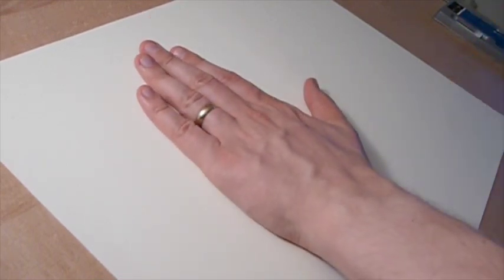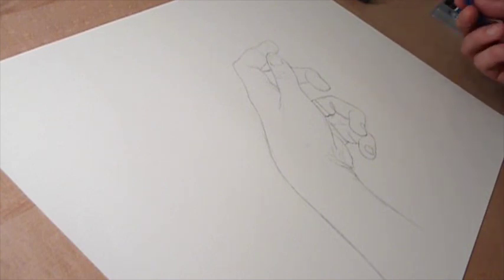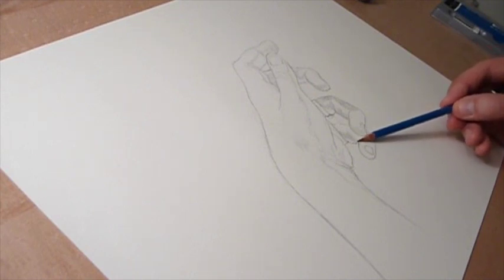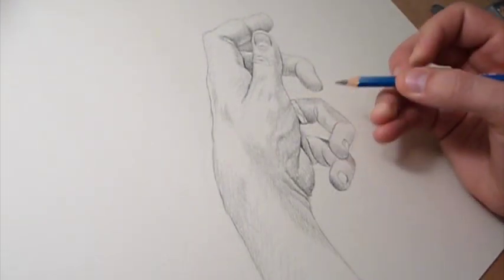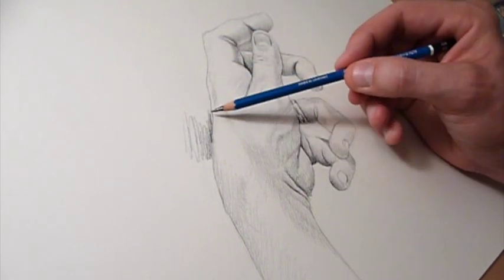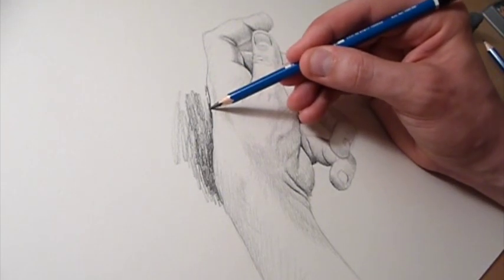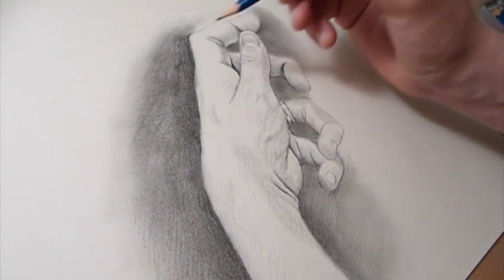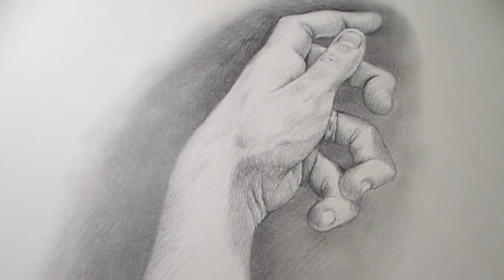Hand Drawing Demo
Demo for drawing the human hand in pencil (foreshortening). Created for Wittenberg Academy, 2015.